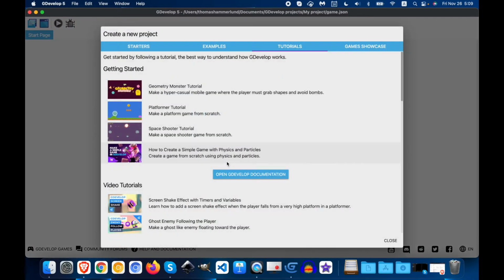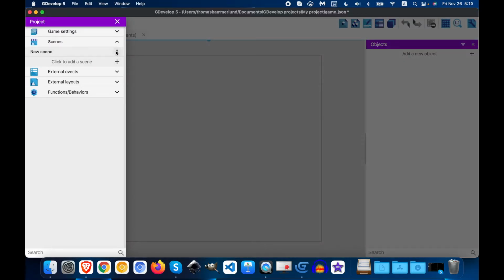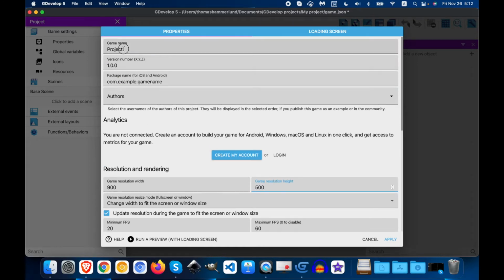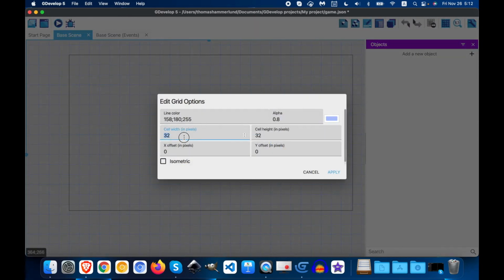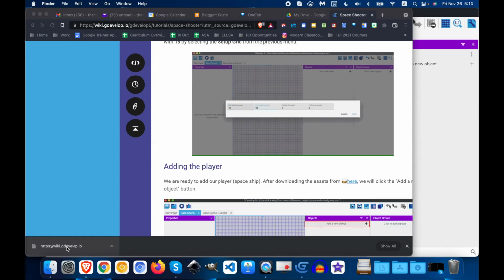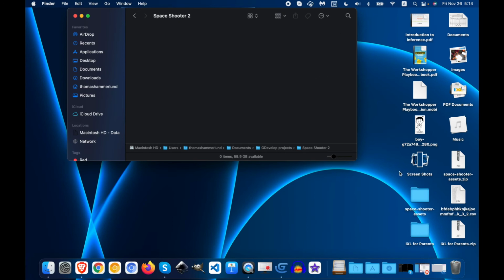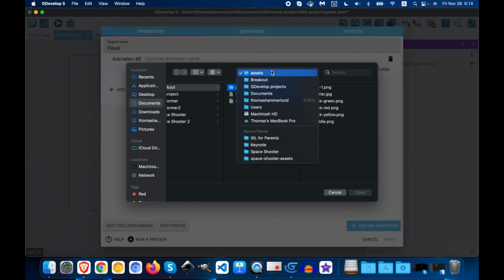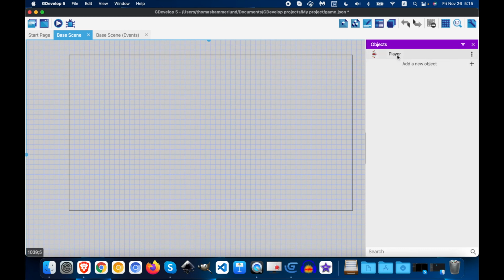GDevelop Space Shooter Pt 1 - Set up the Game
Part 1 of the GDevelop5 Space Shooter tutorial.

In Part 1, we set up the game. Follow along in the tutorial below.